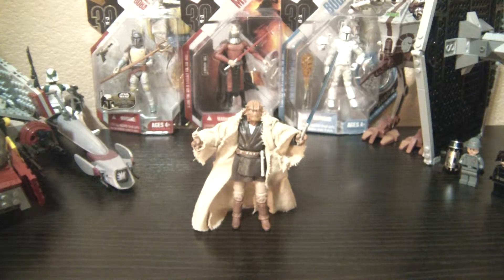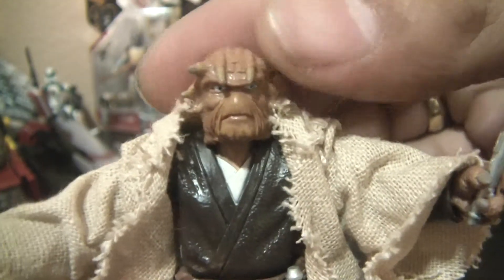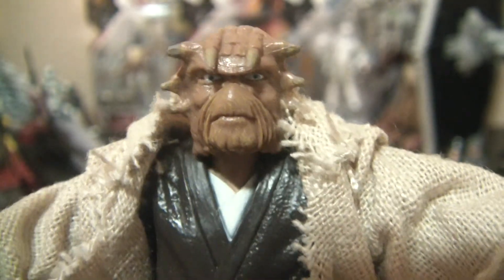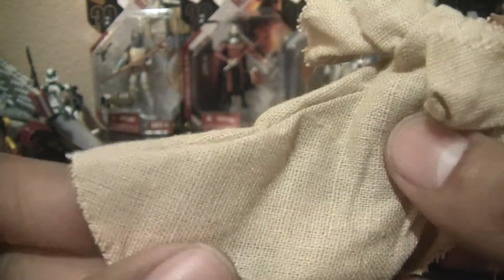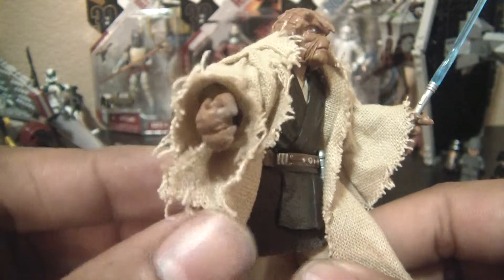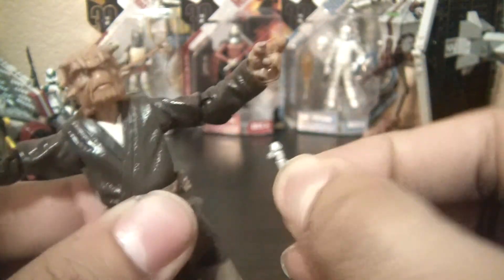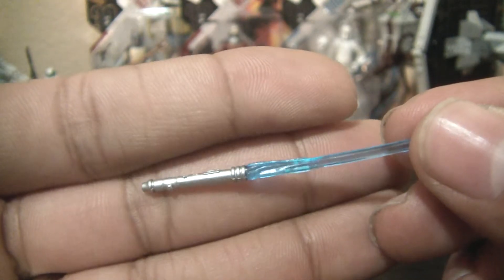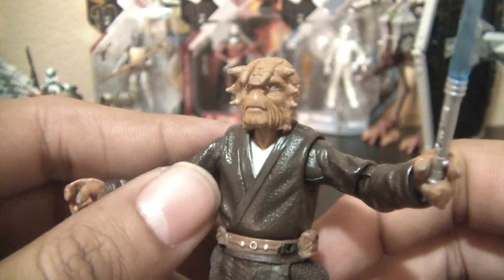Fi-Ek Sirch - Action Figure Review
Fi-Ek Sirch action figure review from the 2011 Vintage Collection